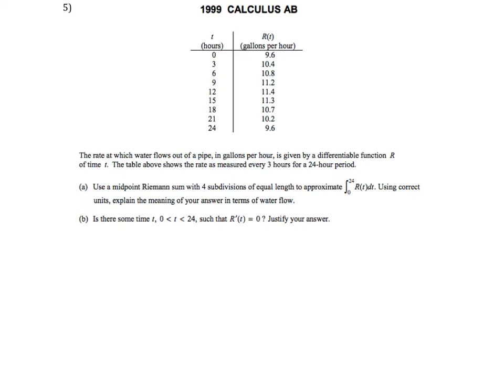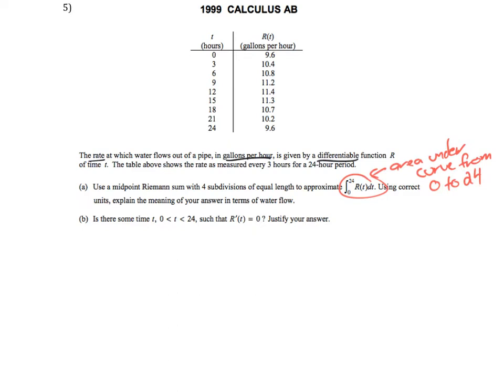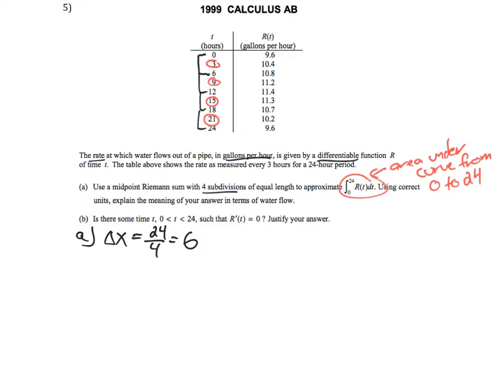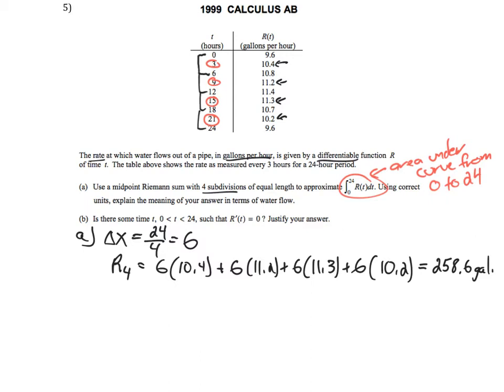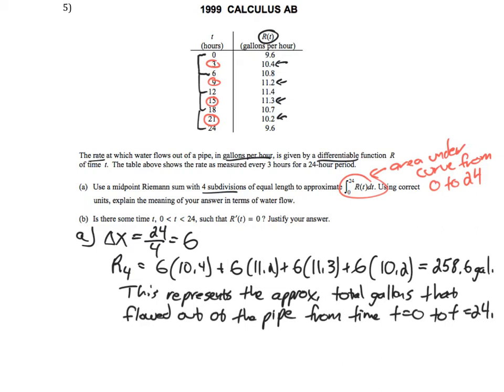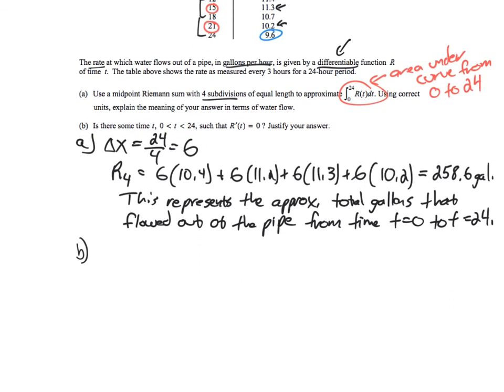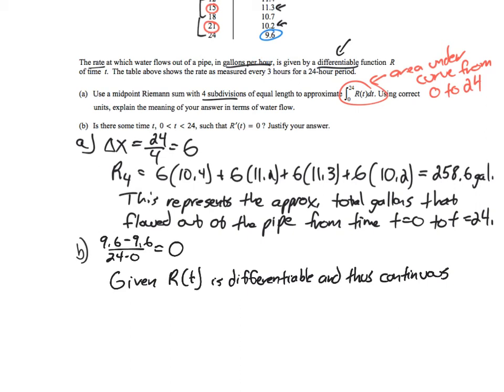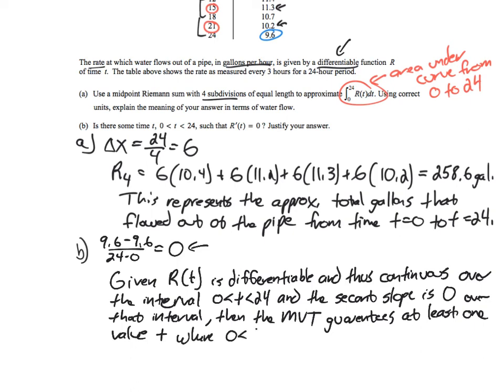#5 Trapezoidal Riemann Sums and More Practice - Problem 5